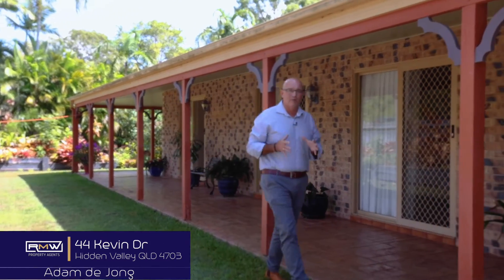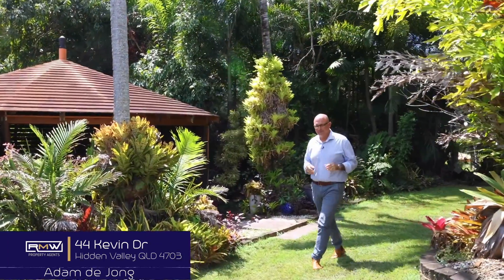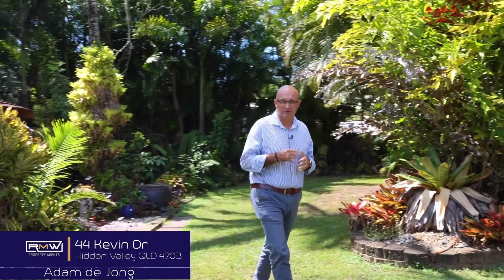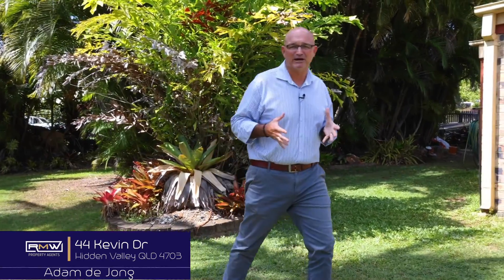44 Kevin Drive - Yeppoon 1Acrea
Yeppoon Real Estate
Real Estate Yeppoon
Adam de Jong
Yeppoon Property